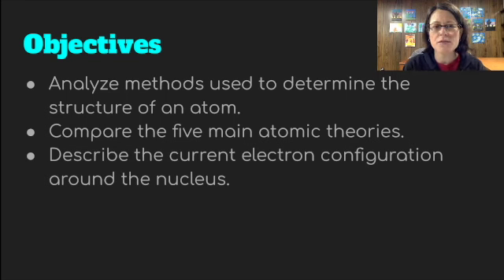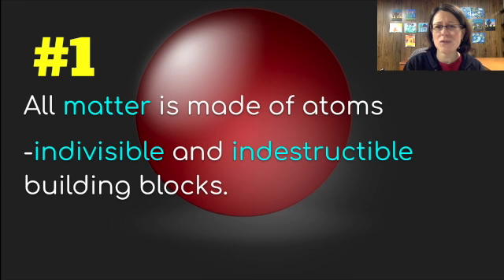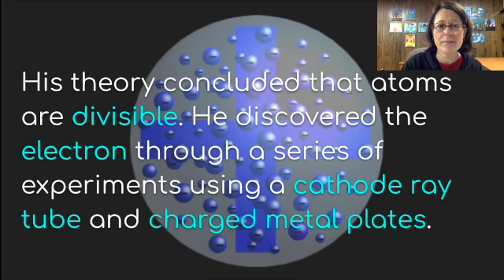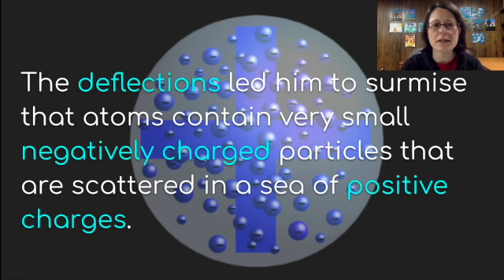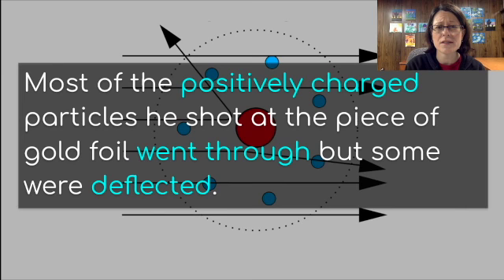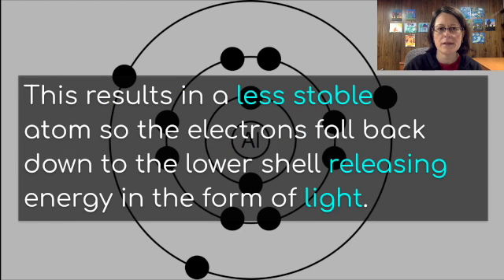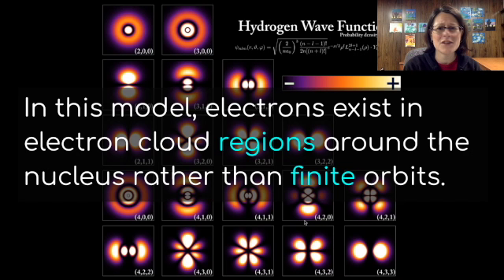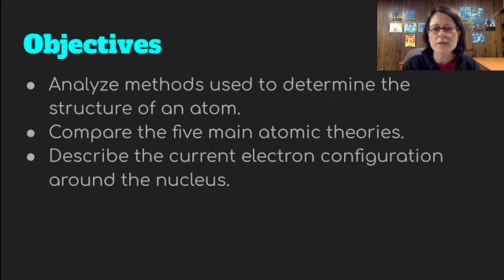PS1.3.1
This video is about PS1.3.1